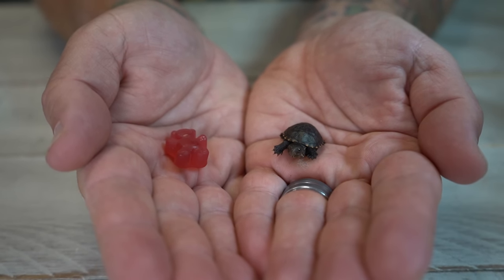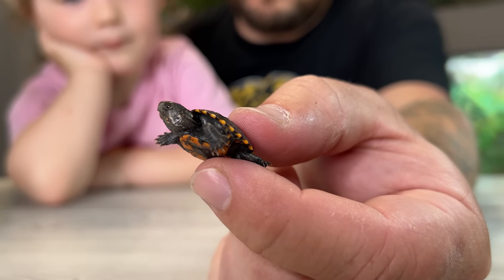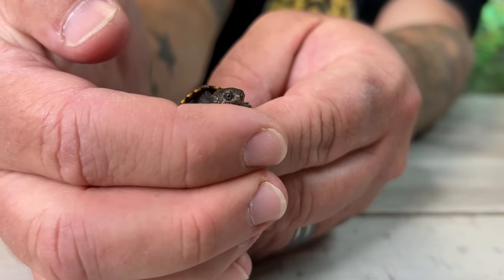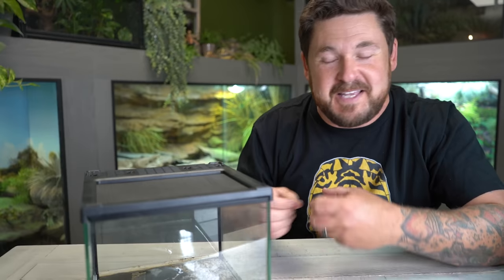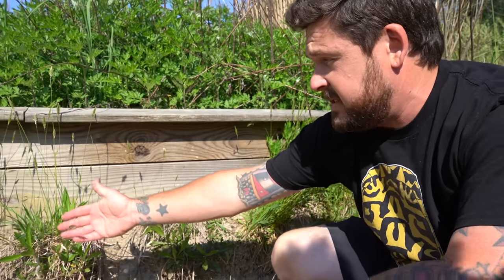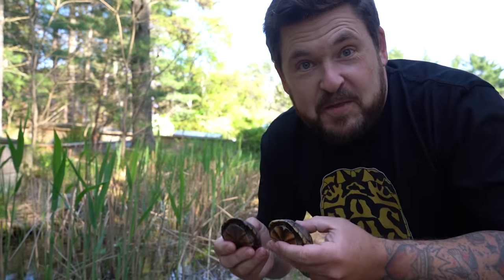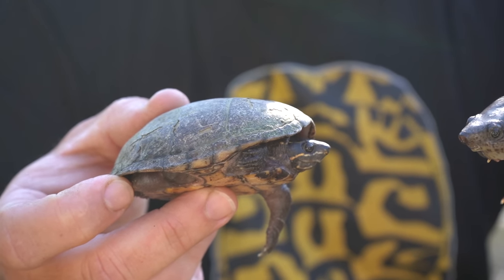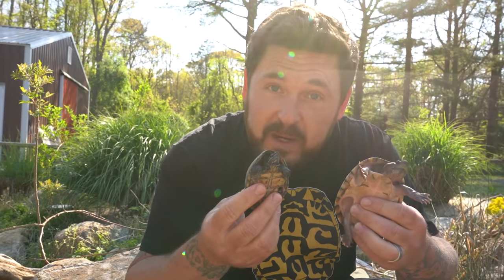World's Smallest Turtle!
Sometimes turtles are small, REALLY small. You might say that this turtle is downright TEENSY. After all, it fits on the tip of a thumb! Meet Magnus, the larger than life (personality wise) but smaller than a gummy bear, mud turtle! Baby turtle cuteness just reached a whole new level so buckle up and enjoy!